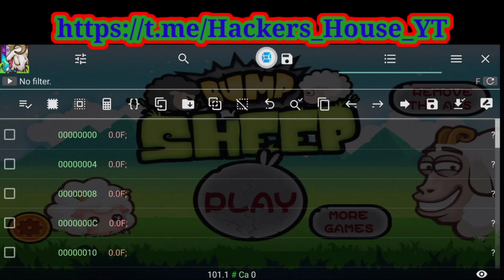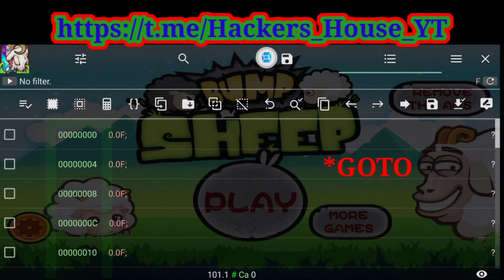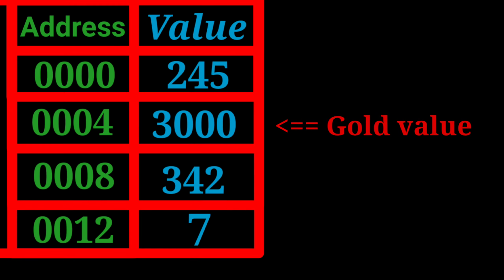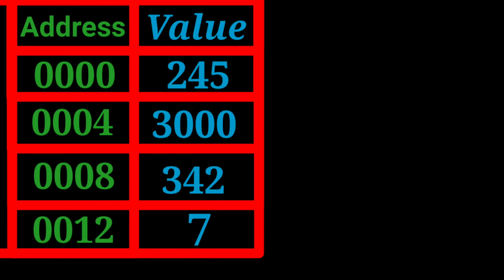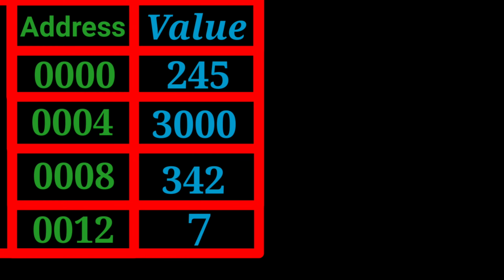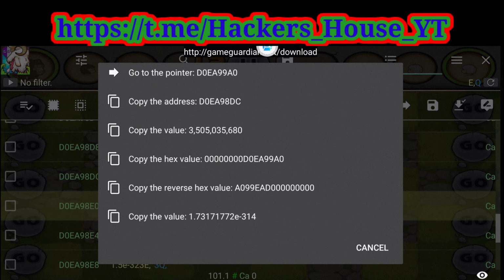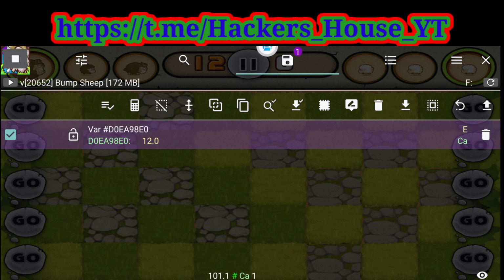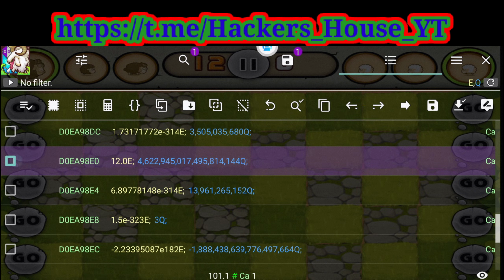What are offsets. And how to use them in game guardian.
🛑Free Book download🛑

🔵🔵We are on Telegram 🔵🔵
Let's chat with me and our community together.